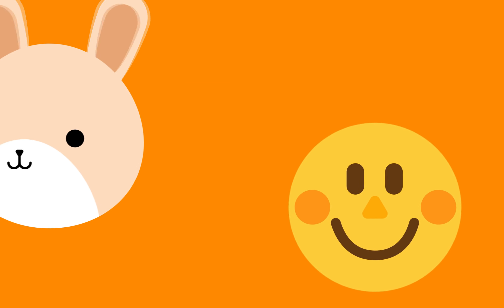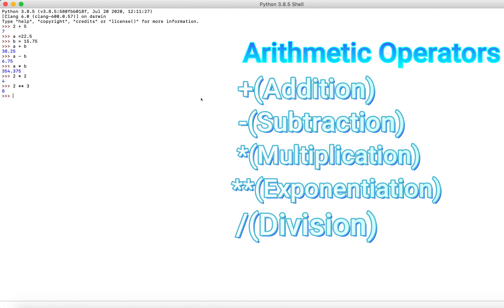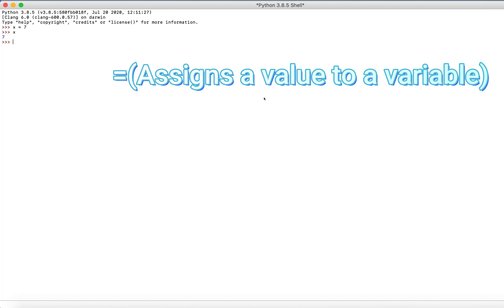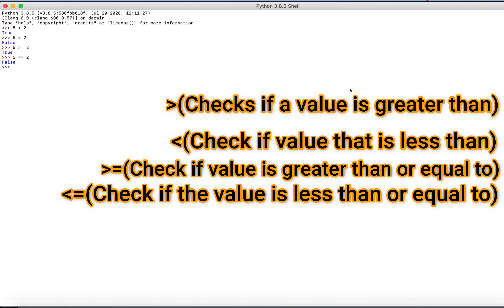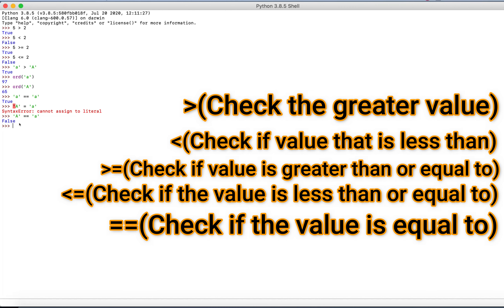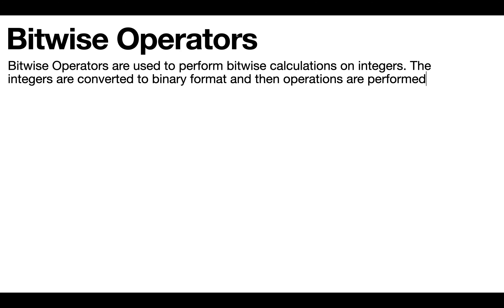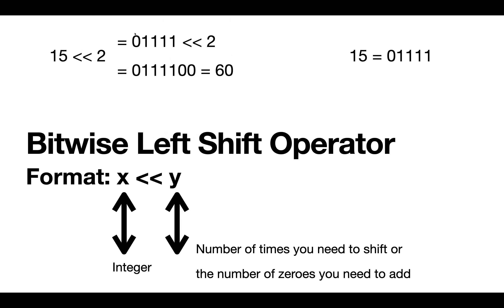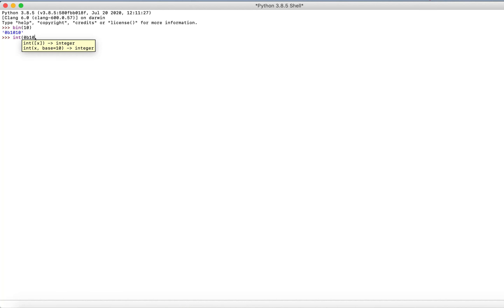Python Operators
Hi guys! Today we will be talking about the different python operators; the ones that will be covered in this video are the arithmetic operators, assignment operators, comparison operators, and bitwise operators. I am sorry if the length of the video is too long; I expected it to be 10 minutes but it is almost 3 times the length of that. However, I tried to go into each and every one into lot's of detail, so people can understand it clearly. In case you have come for a particular part of the video, here are the time stamps.

0:00 Intro
0:33 Arithmetic Operators
7:06 Assignment Operators
9:56 Comparison Operators
13:57 Bitwise Operators
24:23 Binary to Decimal and Final Remarks